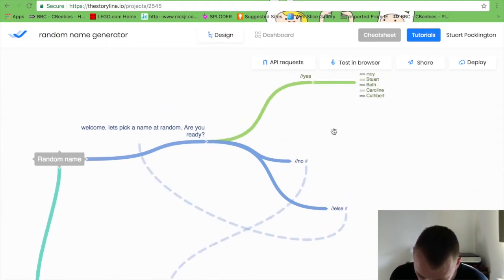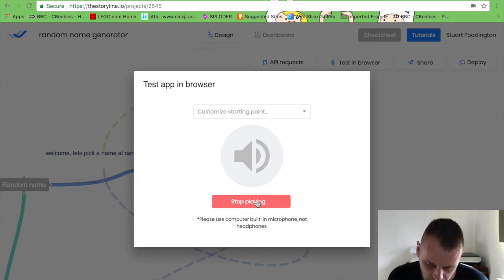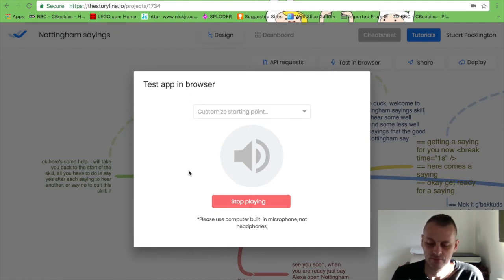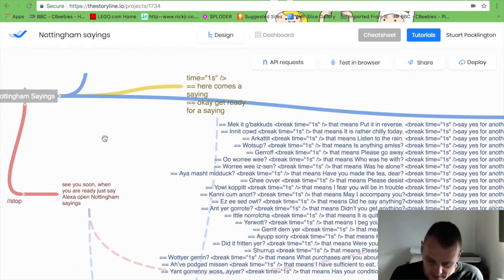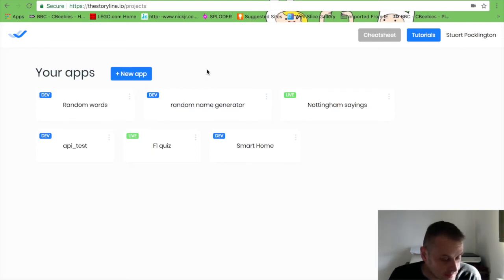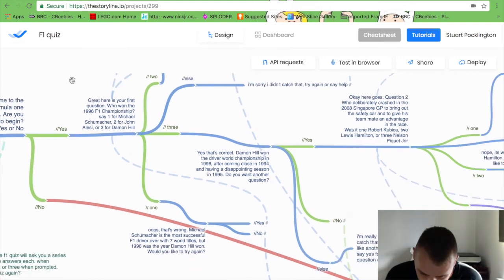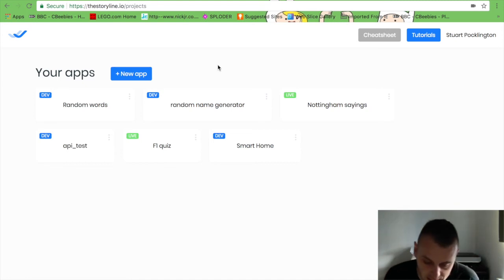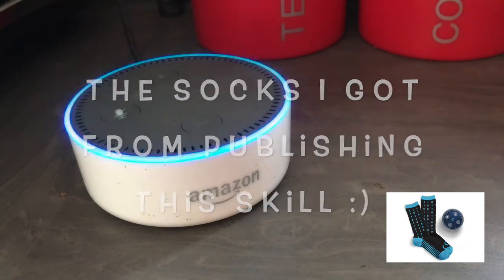How to easily create an Alexa skill without code using Storyline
Storyline is an amazing app that allows to to easily create Alexa skills for Amazon echo devices without having to write one single bit of code. In this video I demonstrate how easy it is to create a skill, and show you 2 example skills that I have had published to the UK Alexa skills store.

Storyline makes it so easy and simple to create your own Alexa skill, give it a try and publish your skills, and if you do comment below so I can check them out.